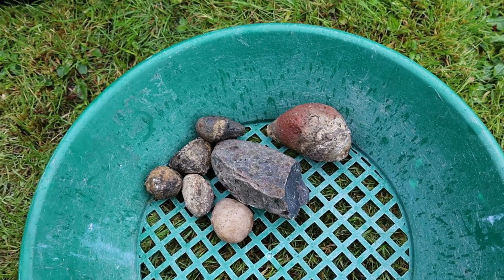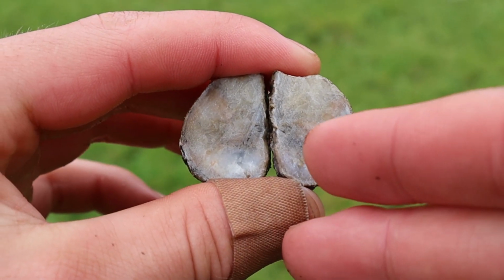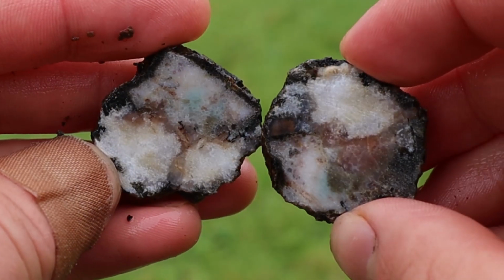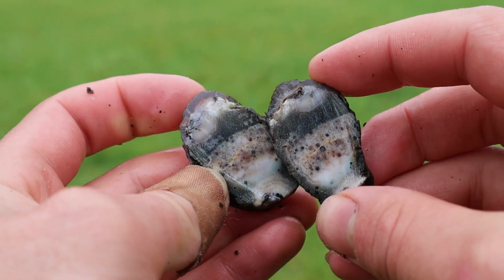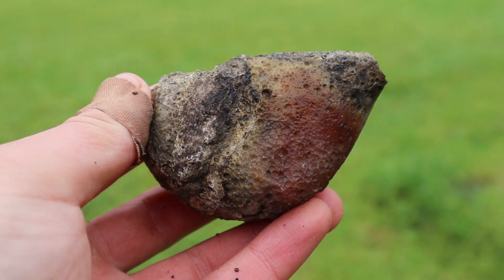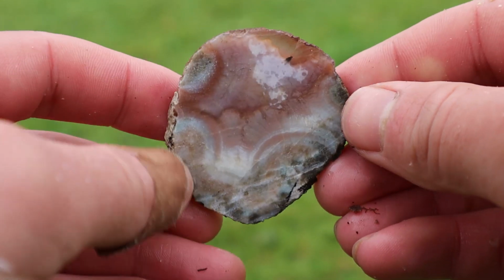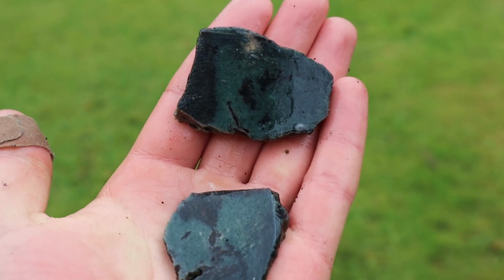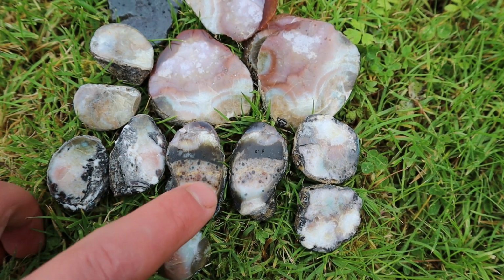Cutting And Polishing Beautiful BC Agates!!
I decided to slice and polish some of the agates from the last video, I had no clue what to expect but i ended up being pleasantly shocked by the crazy details in some of them. I'll definitely be returning to that spot sometime in the future to collect up some more of these nodules!!